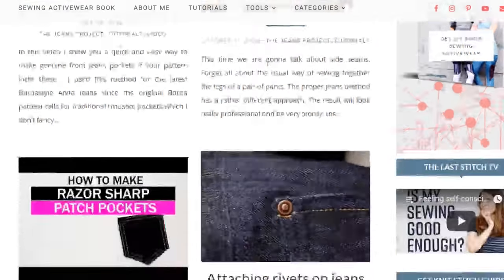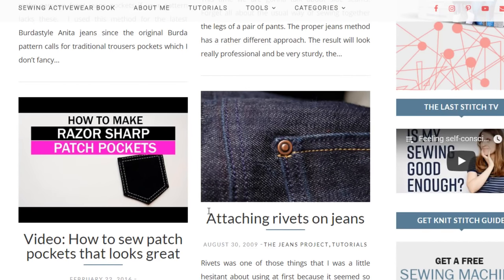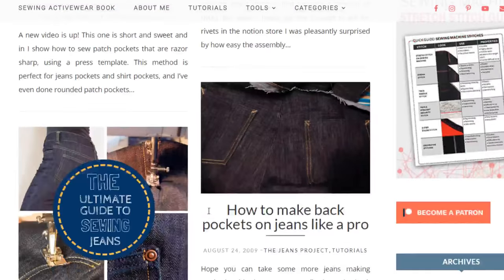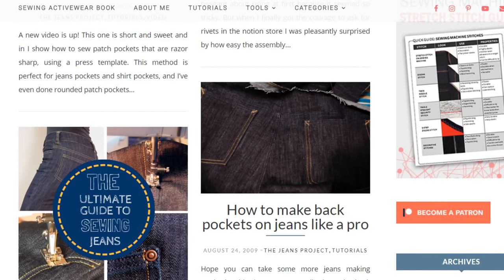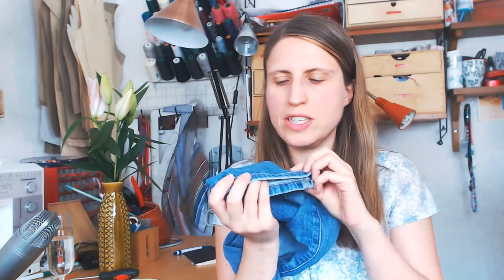Live: How to sew jeans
I'm talking about all things jeans-making, which is a topic I am very interested in. Especially how we home sewists can recreate industrial finishing.

Schmetz jeans needles

Celebration quiz 2018

No Purchase Necessary to participate in this quiz

This quiz is only available during the livestream, 24th June 2018, 8 PM to 9PM

Eligibility: Participants over 18 are eligible to participate. If you win the first quiz you are not eligible to participate in the second quiz.

Prizes: The contest contains of two quizzes, with one book prize for each quiz. The book prizes are print versions of Sewing Activewear and my upcoming book about coverstitching.

How to enter: Answer the question in chat. The first correct answer will be awarded a book.

Note that the book about coverstitching will not arrive until 2019.

Topics I plan to cover:

Picking good quality jeans fabric
My best pocket tips
Industrial jeans making techniques
How to topstitch jeans like a pro
Sewing a jeans zipper
Plus whatever else comes up in the chat!

I'm getting close to 10 000 subscribers and yesterday I got the somewhat unrealistic idea into my head that I could reach a 10 000 on Sunday and celebrate it with you in the live stream! Still, about 200 left before reaching that goal, but let's give it shot anyway!

When: 24th of June at 8.P.M CET/2 P.M EST

Watch: Link to the live stream (Your local time will be shown there)

Hope to see you there on Sunday!